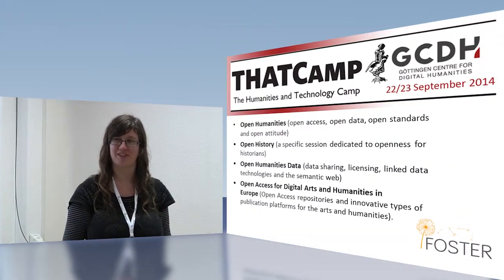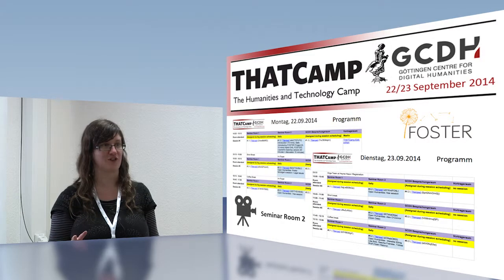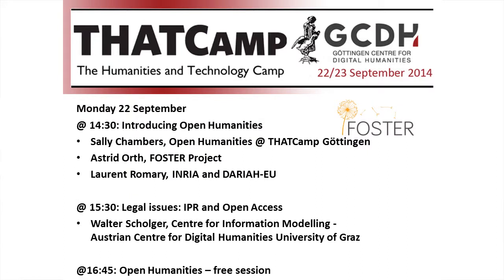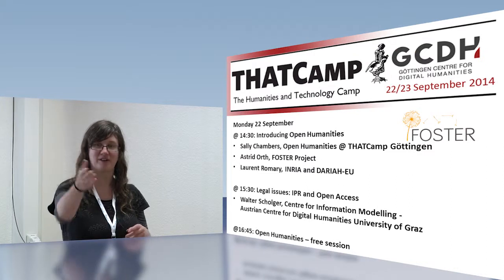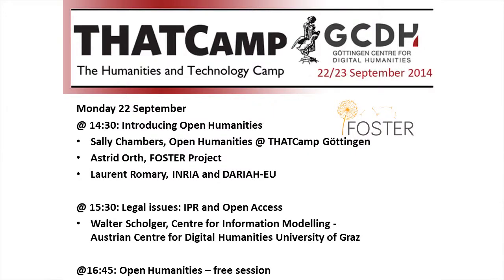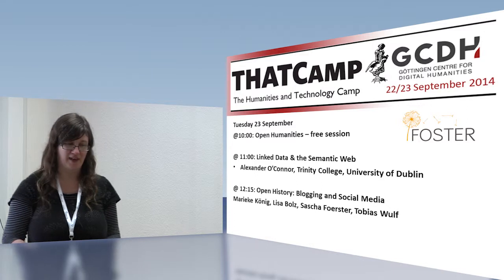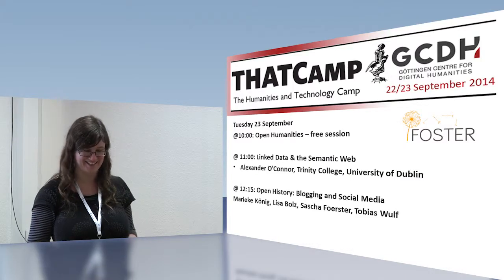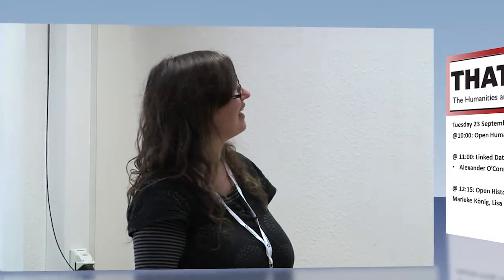Sally Chambers: Introducing Open Humanities I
This video was recorded during The Humanities and Technology Camp (THATCamp) 2014 at the Göttingen Centre for Digital Humanities. The production of the videos was supported by the EU-funded FOSTER (Facilitate Open Science Training for European Research) programme. The series of 6 videos cover the following topics:

    Open Humanities (open access, open data, open standards and open attitude)
    Open History (a specific session dedicated to openness for historians)
    Open Humanities Data (data sharing, licensing, linked data technologies and the semantic web)
    Open Access for Digital Arts and Humanities in Europe (Open Access repositories and innovative types of publication platforms for the arts and humanities)